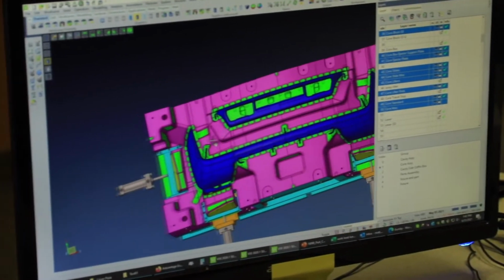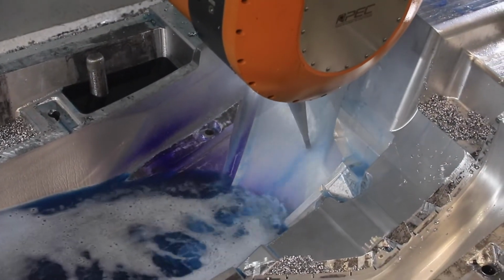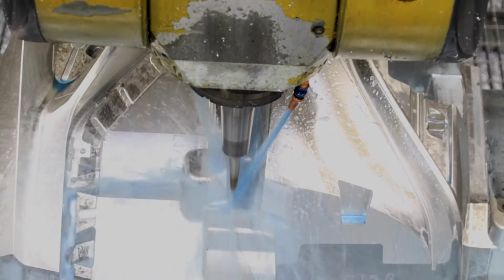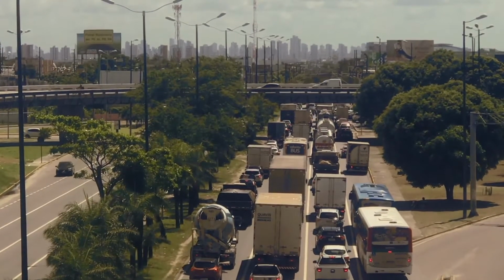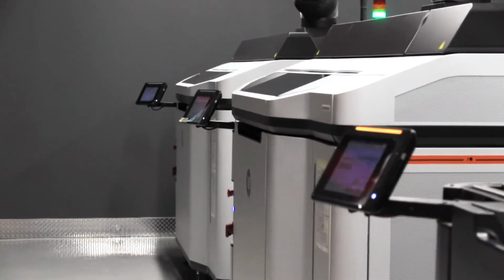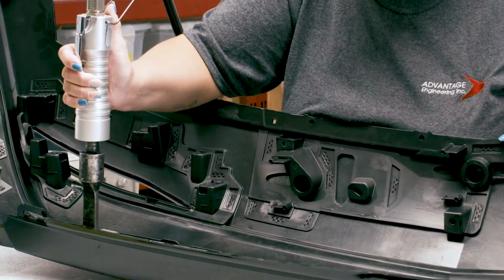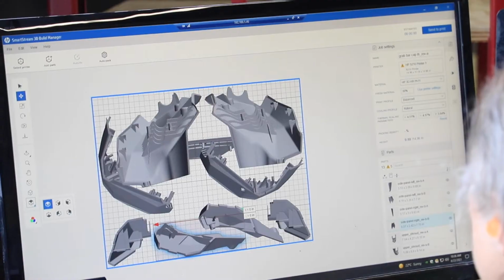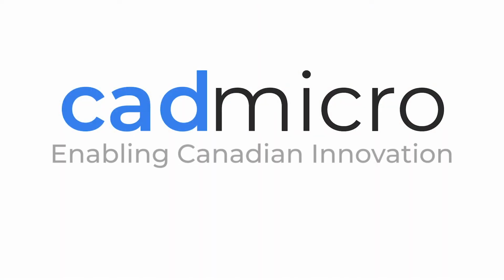CAD MicroSolutions: Advantage Engineering Inc.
Watch to see how we help Advantage Engineering challenge, adopt, and deliver innovative solutions to stay ahead of the competition.